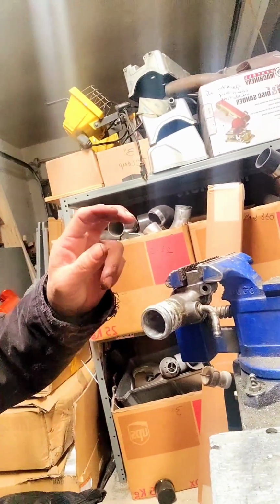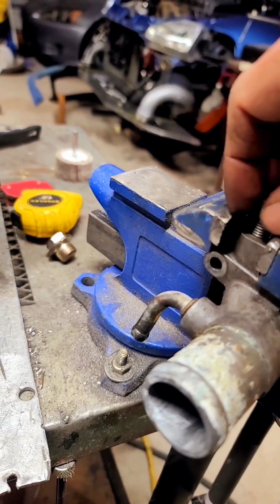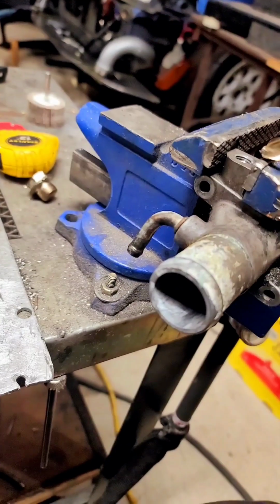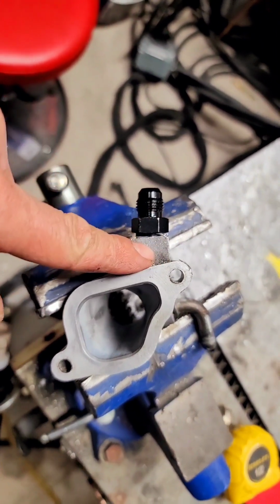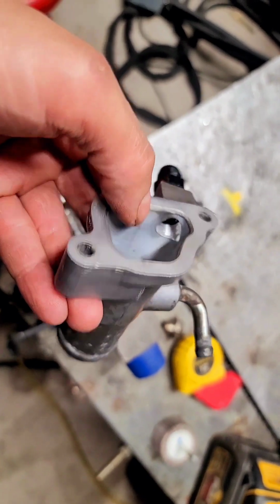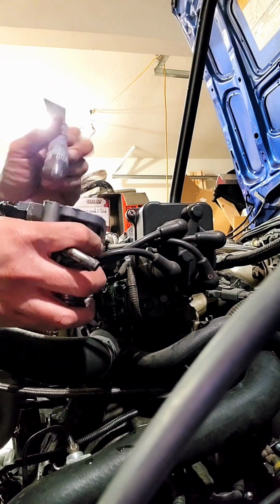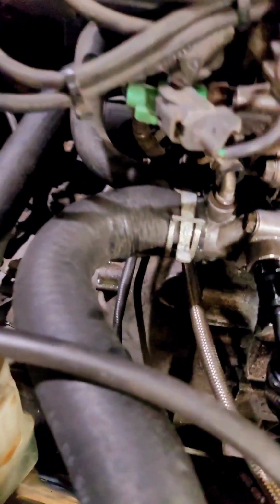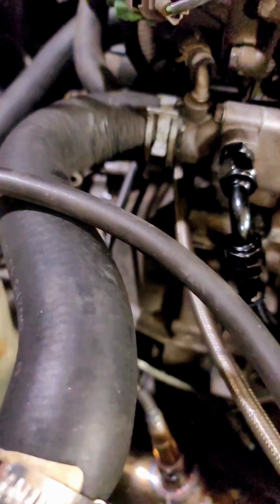coco customs presents installing 6 an fitting for the coolant line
drilled out a hole using 7/16" drill bit and a 1/4 npt tap... using a 1/4 npt -6 an fitting

Turbo build
pulsar turbo
10 an bung steel
10 an bung aluminum
10 an hose end fitting 60 degree swivel aluminum
nylon stainless steel braided cpe fuel line kit
an hose fitting adjustable wrench
6 an male flare to 1/4" npt pipe fitting adapter for coolant line
14" slim fan push pull electric radiator fan

Exhaust build
Blackhorse racing 3” 76mm stainless steel pipes
Dei titanium 2”x50” exhaust heat wrap with lr technology
Squirrelly 3”x4” flex pipe stainless steel

Charge pipe build
Rev9power 3” aluminum intercooler pipe kit

Welding consumable used
Midwest tungsten 10pk white for aluminum
Midwest tungsten 10 pk red for stainless/steel
Blue demon er308l 1/16” rods stainless steel
Weldcote klear view plus helmet